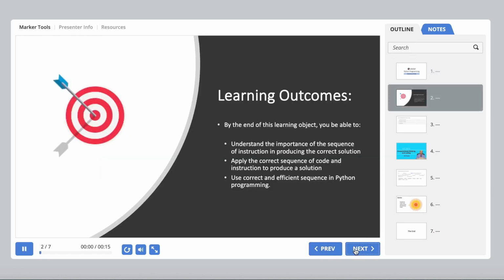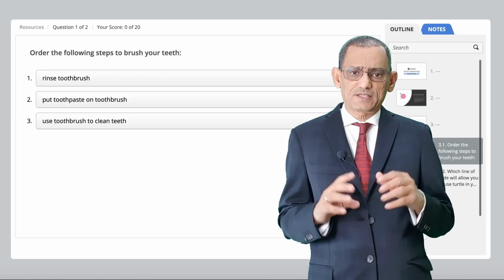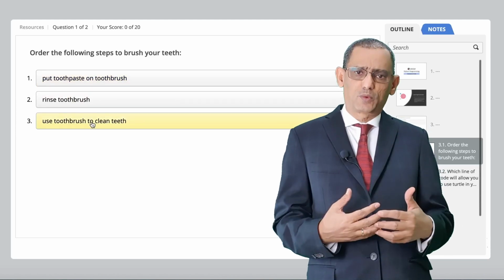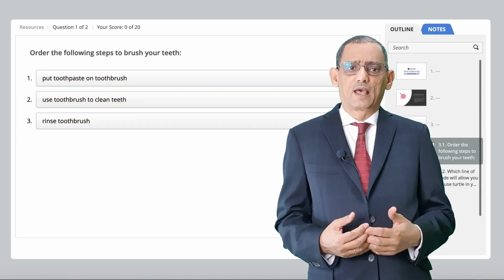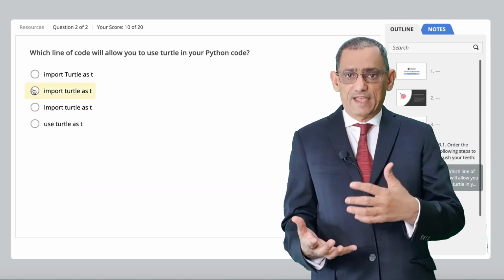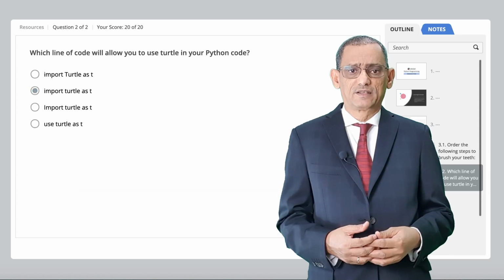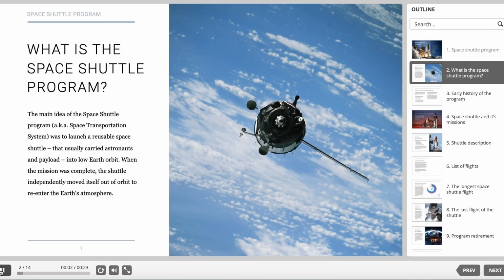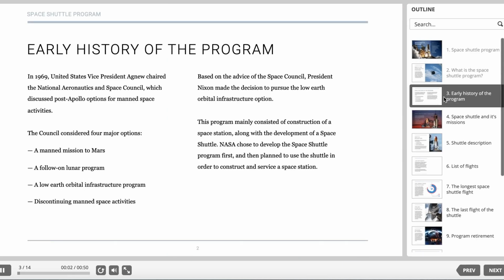Type of Learning Objects